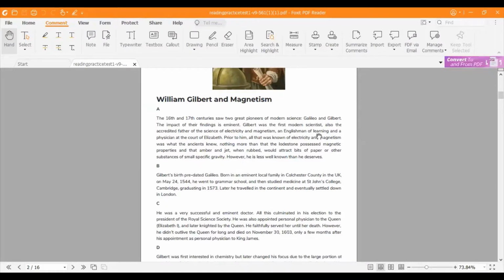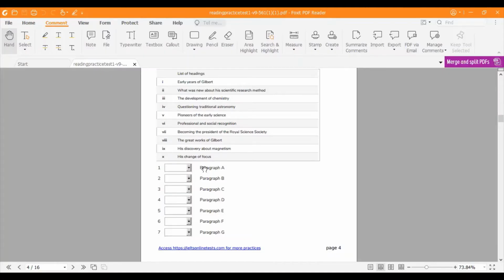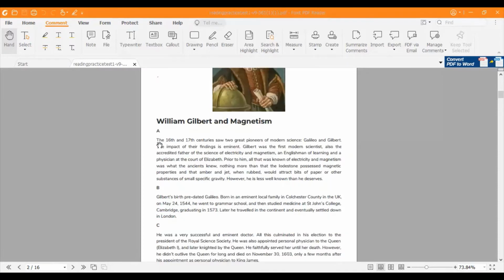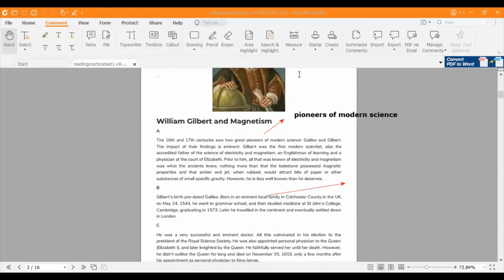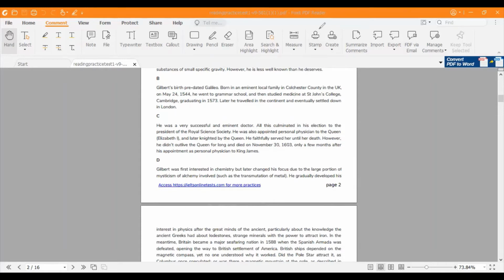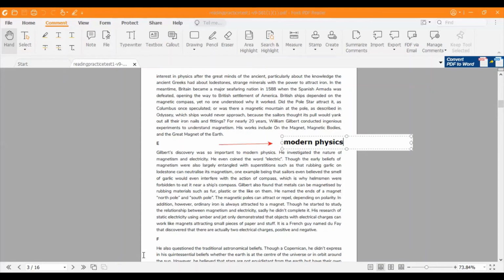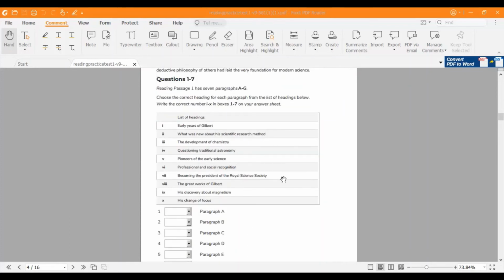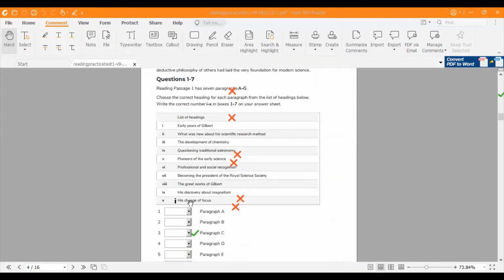IELTS Matching Headings